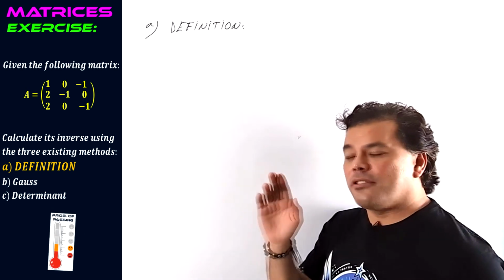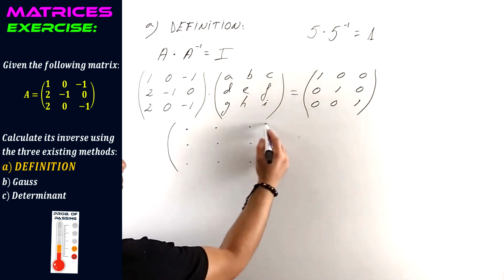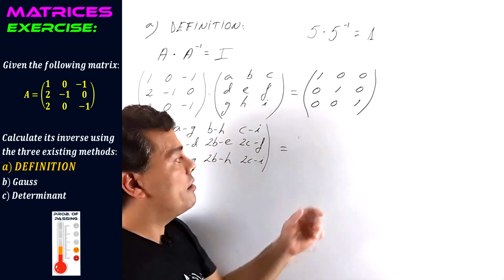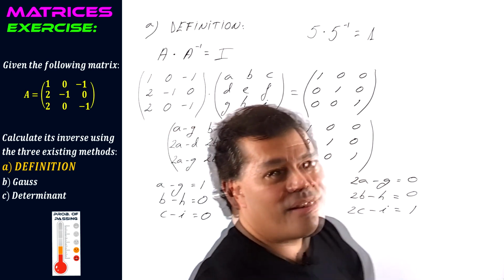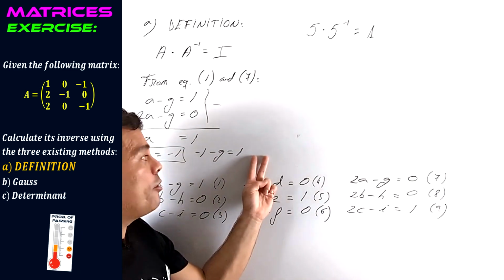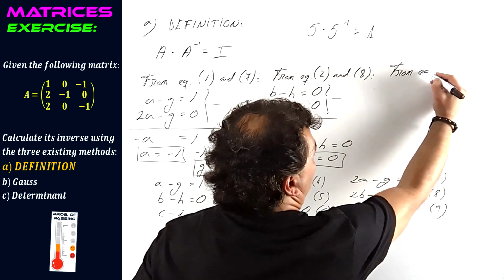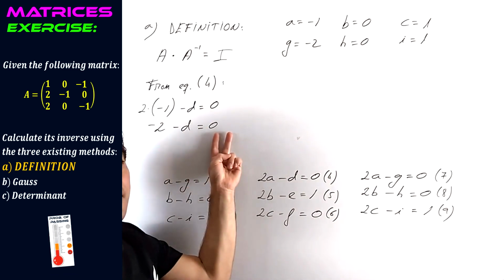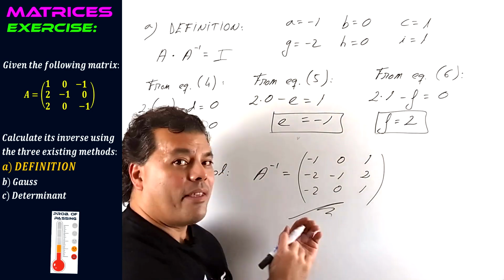Inverse of a Matrix (1/3): We calculate the inverse matrix using the DEFINITION of Inverse 😃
In this video, you will learn how to calculate the inverse of a matrix using the Definition: A*A(-1)=I. We will solve this example step by step so that you know how to find the inverse matrix in case you're asked to do it this way. Although calculating the inverse matrix may seem difficult, it’s not hard at all. It’s very mechanical and easy, you’ll see! 😉

INVERSE using the Gauss Method: Next video.

INVERSE using the Determinant: Next video.